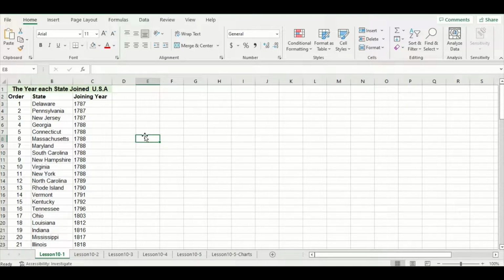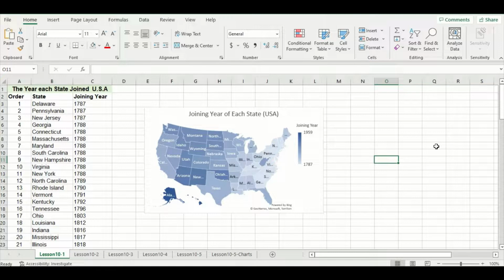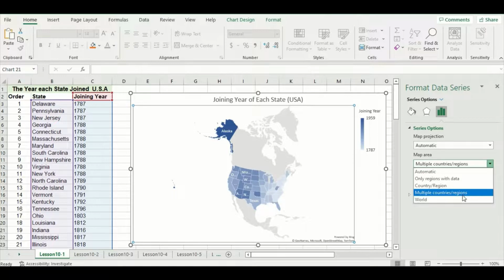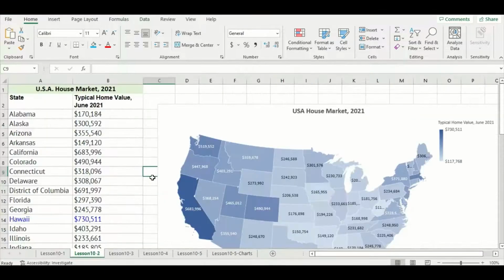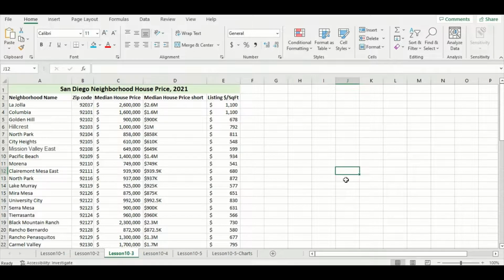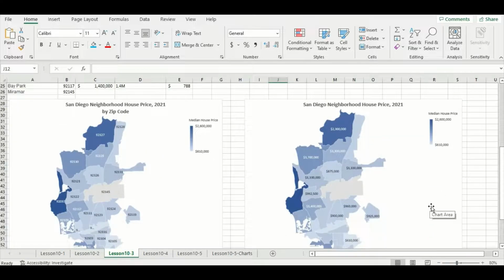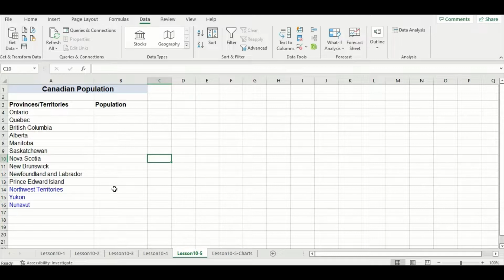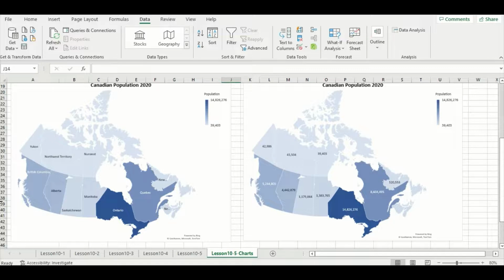5-Minute Excel Lesson 10 (Map Charts)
5-Minute Excel Lesson 10 (Map Charts)

Fang and Kayla